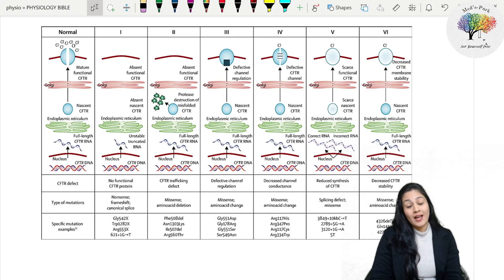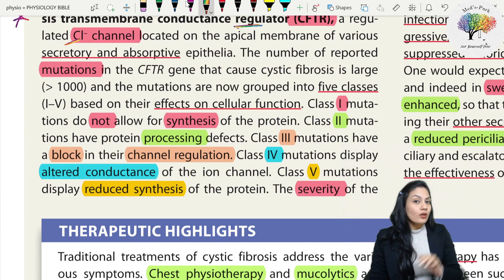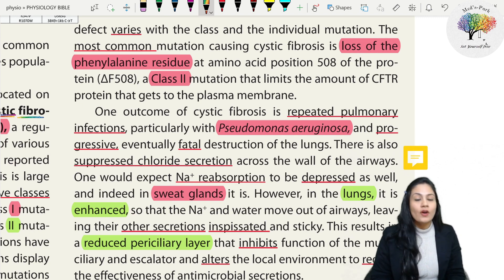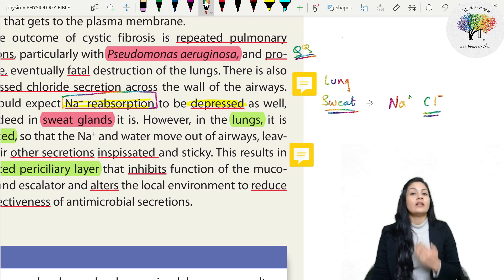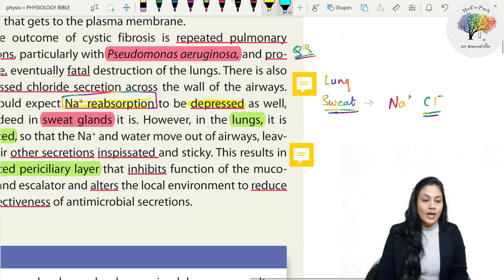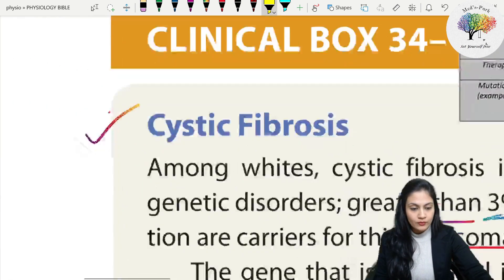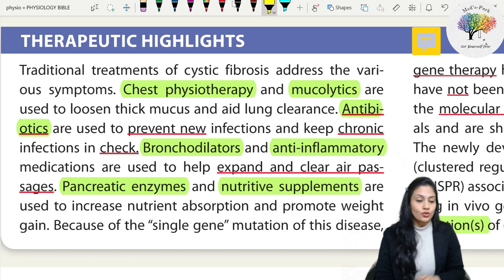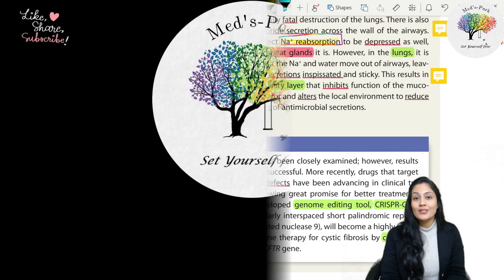Cystic Fibrosis- Ganong..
NEWSERIES GANONG PHYSIOLOGY BIBLE